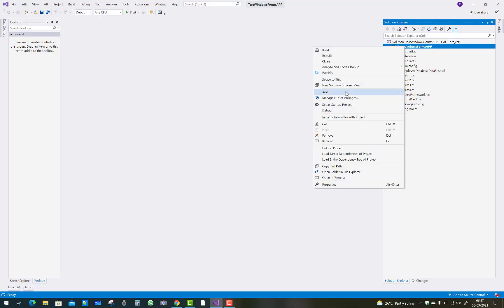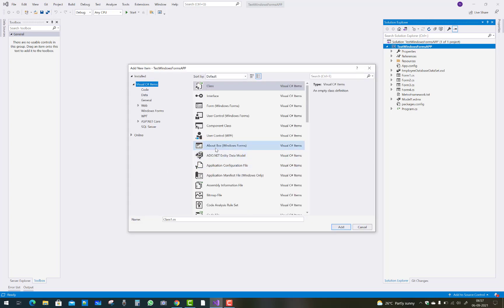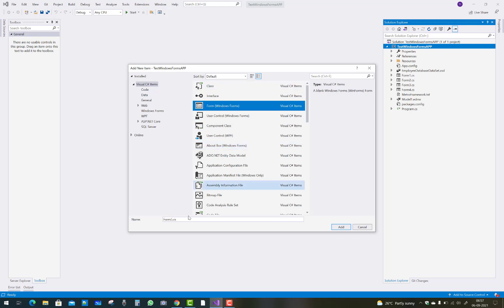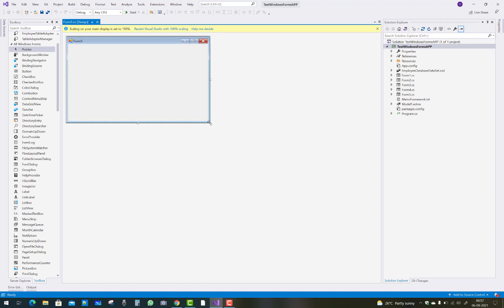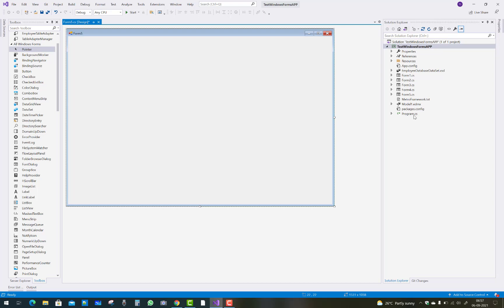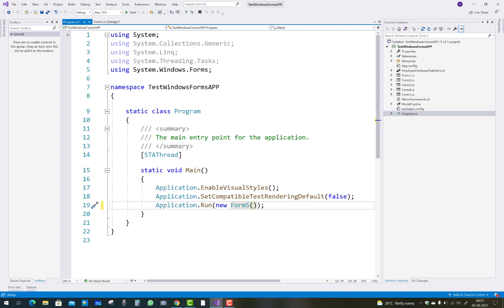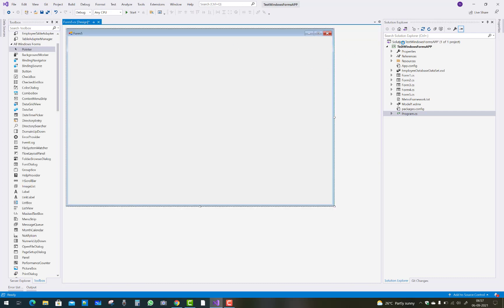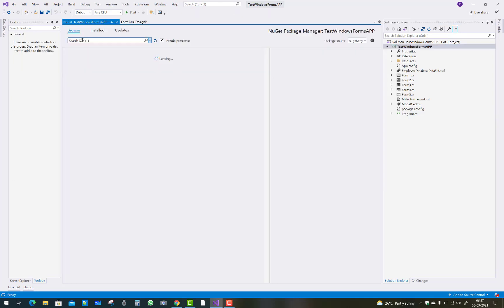Advanced Data GridView Example in C# | Windows Forms DataGridView Sorting, Filtering, Searching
In this video, I am Going to show you, How to use Advanced Data GridView in Windows Forms C#